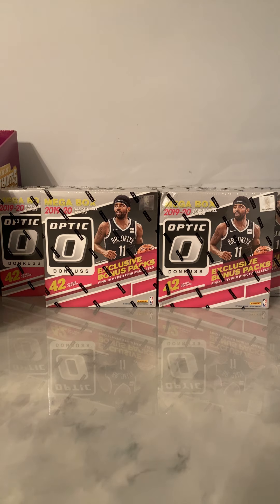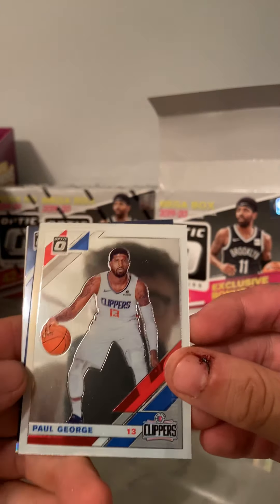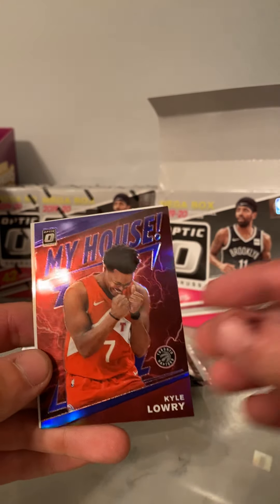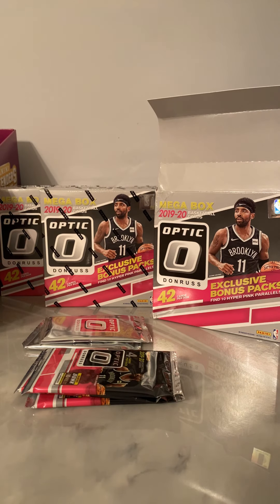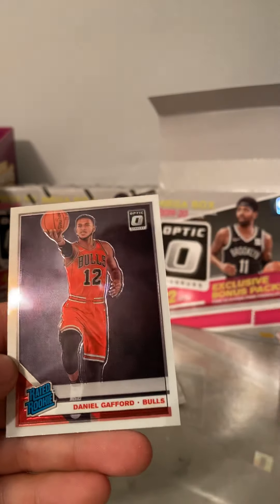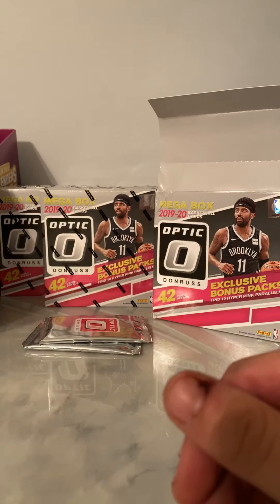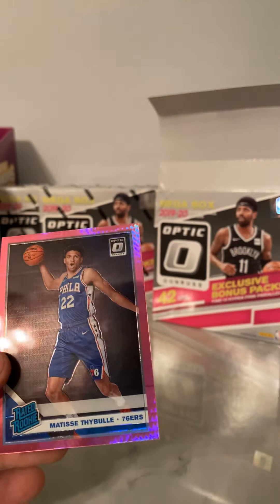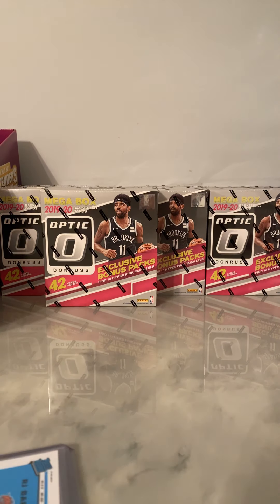2019-2020 Panini NBA Optic Mega Box Retail Break #18